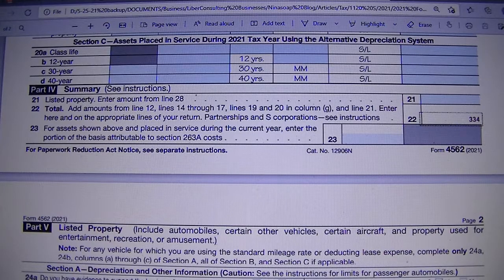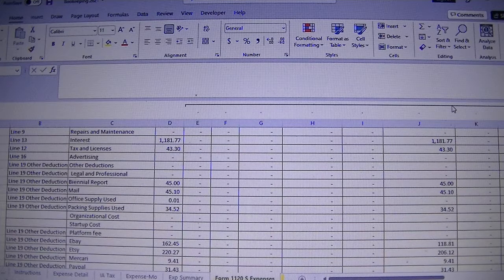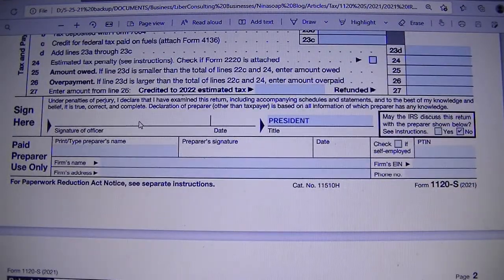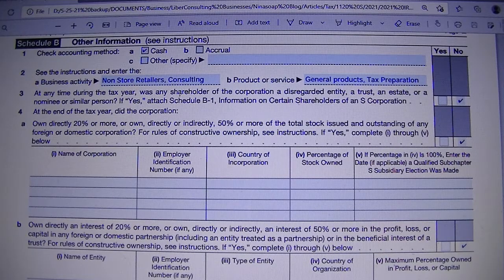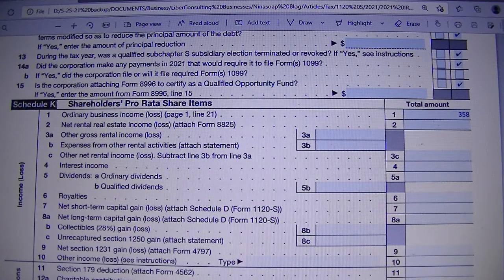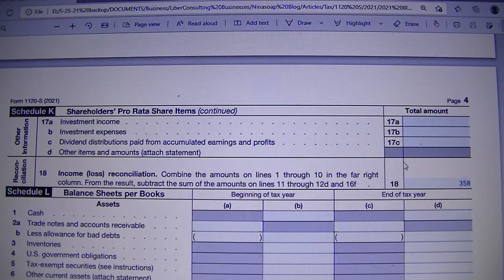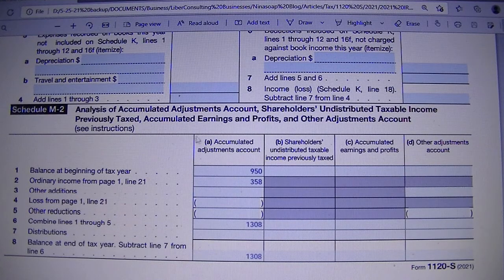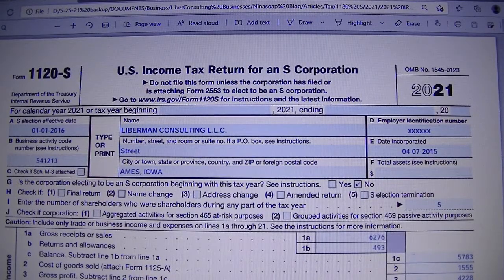2-How to Complete 2021 IRS Form 1120S for your LLC Taxed as an S Corporation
If you purchased assets that could last more than a year and they don't finish in your production, they are depreciable assets.

2-How to complete 2021 IRS Form 1120S and Schedule K-1 For your LLC taxed as an S Corporation
If it is you the only owner of the business or the only one that works in the business, you could use “Federal Tax Withheld Record Spreadsheet” to track and record your compensation during the year to make your tax completion easier.

Line 14 Depreciation. Do not include Section 179 on this line. It would go on Schedule K and Schedule K-1.
If you placed assets in service during the tax year you are filing for, and would depreciate them, you need to complete Form 4562 Depreciation and Amortization.
The video is an example of how to complete IRS Form 1120S
Schedule K
Schedule B Form 1120S: Answer the question on schedule B.
Complete Schedule K Form 1120S with the profit or loss from page 1. If you have rental properties, you would enter the profit or loss on Schedule K. Interest income and royalties income would go on schedule K.
Interest expenses and royalties’ expenses would go on schedule K under deductions section.
The video illustrates how to complete Schedule K (Form 1120S).

Playlist: How to Complete Form 1120S S Corp Tax Return
Videos:
1-How to complete 2021 IRS Form 1120S and Schedule K-1 For your LLC taxed as an S Corporation:

How to Complete IRS Form 1120S and K-1 with no Revenue for your LLC Taxed as an S Corporation

LibermanConsultingL.L.C.

Topics
How to complete schedule k-1 for form 1120s,
How to complete Form 1120S k-1,
can I file my own S Corp taxes,
How to Complete Form 1120S,
how to complete IRS form 1120s,
Can I file my own 1120s,